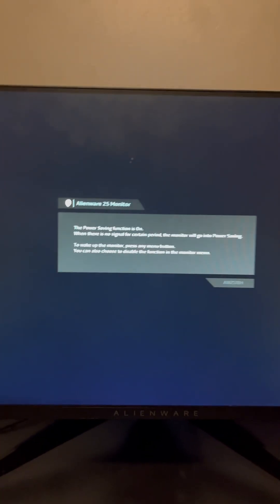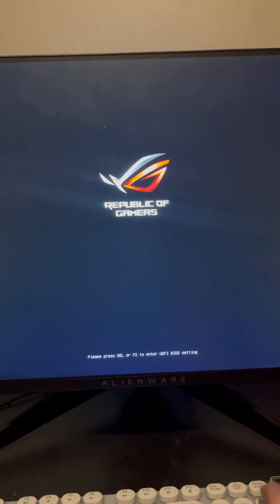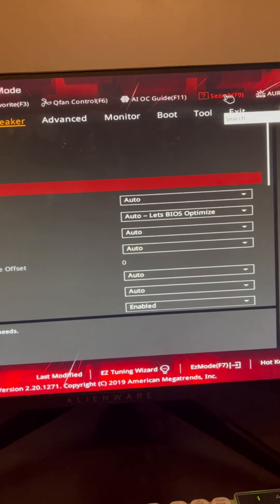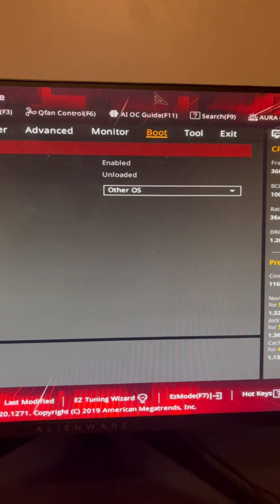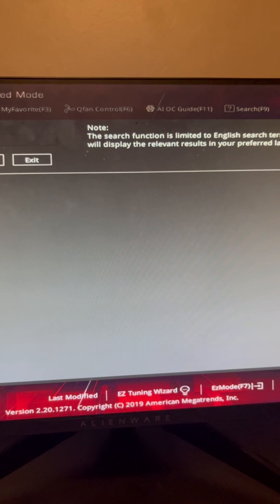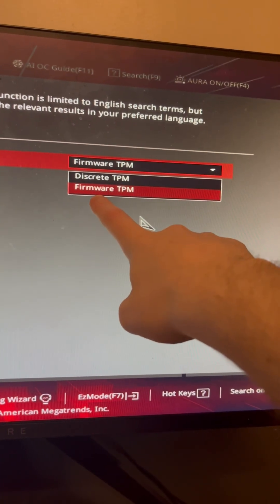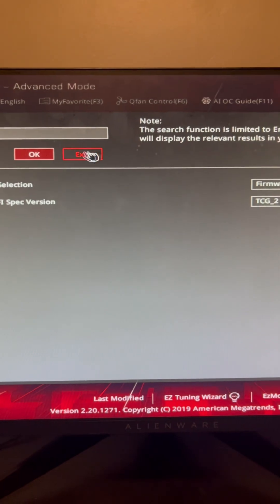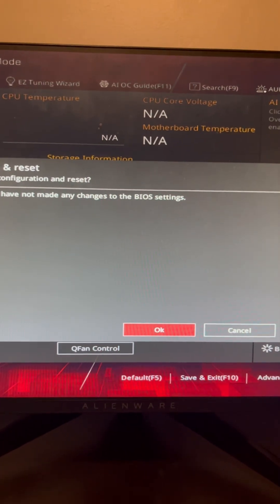How To Fix Fortnite Tournaments Not Working (EASY FIX) Secure Boot And TPM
Hey guys this is what you dude if your Fortnite tournaments are ent working enable secure boot and tpm if you have and questions comments below